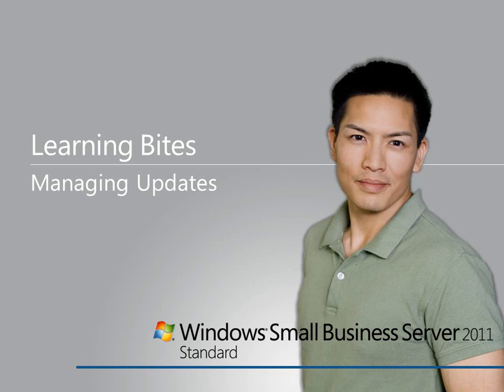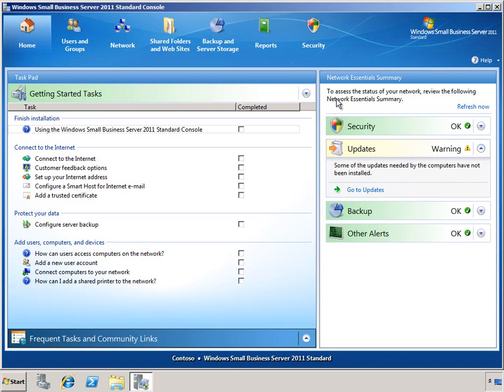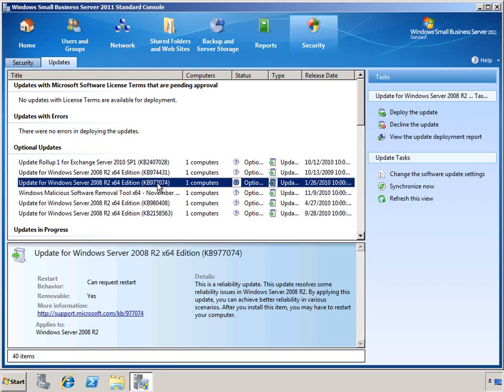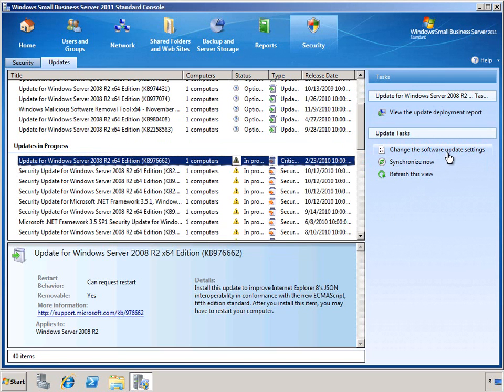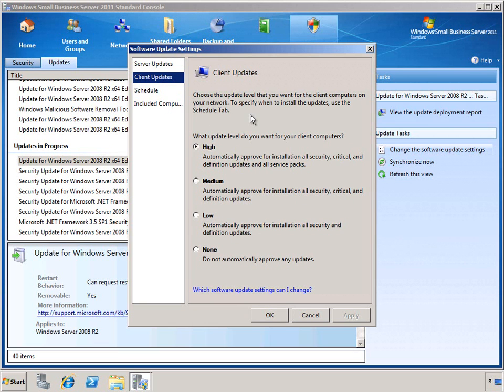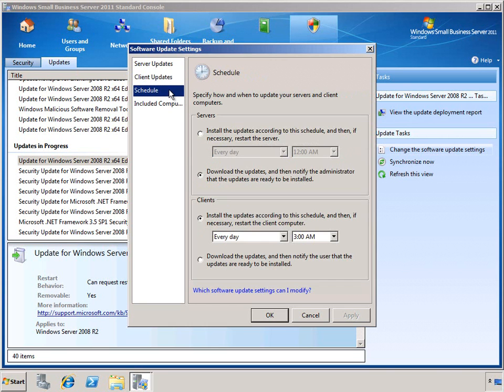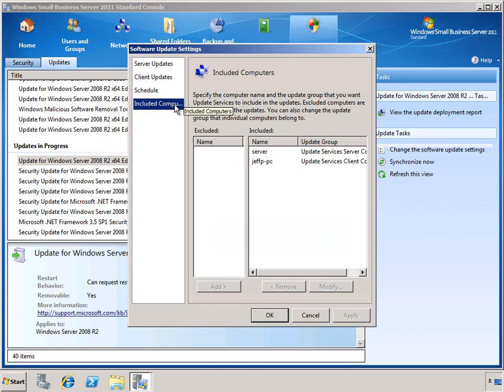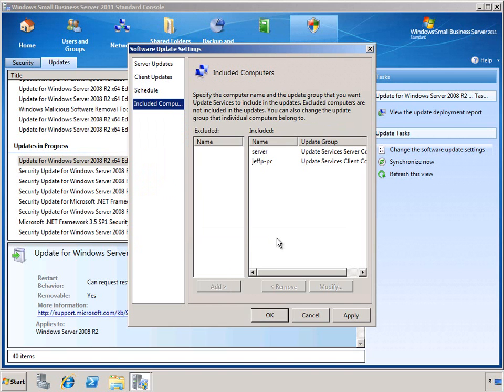SBS 2011 Standard Learning Bites - Managing Updates.wmv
A short screen capture demonstration with voice-over commentary about managing updates for the servers and client computers in an Windows SBS 2011 Standard environment.